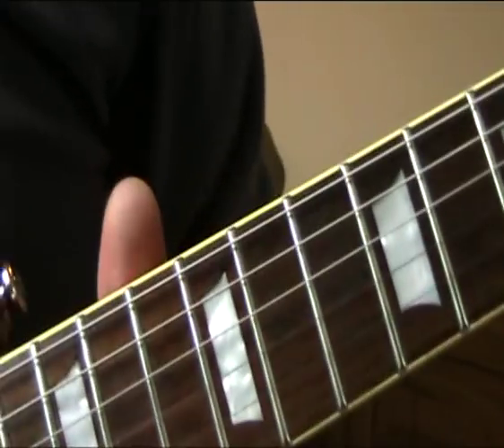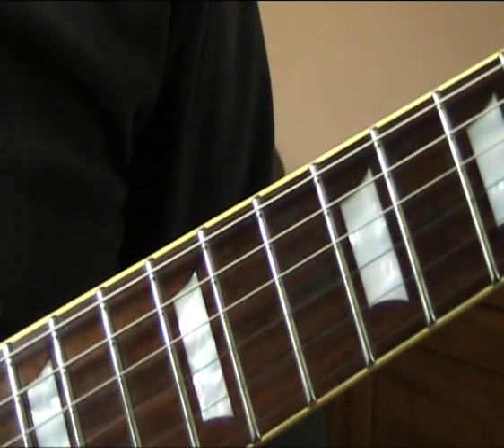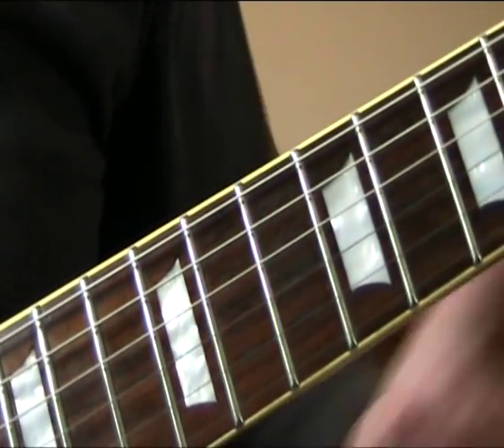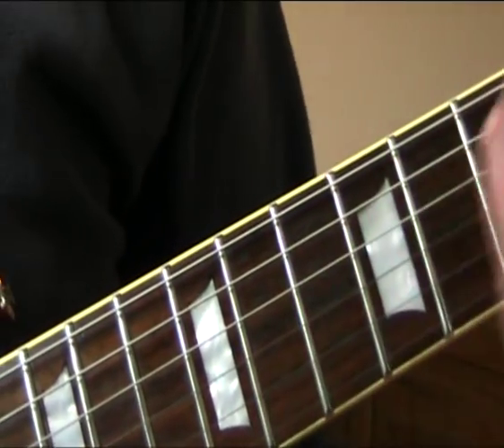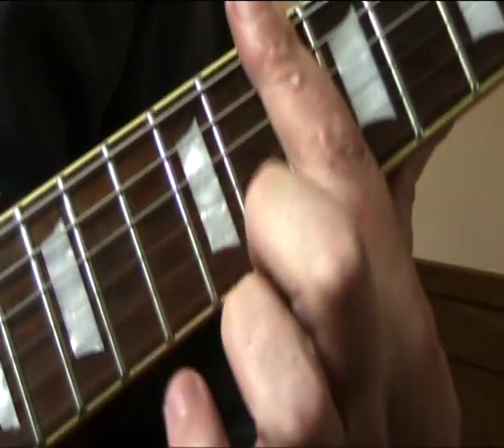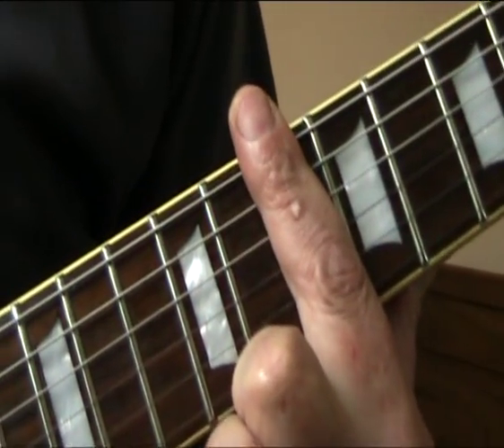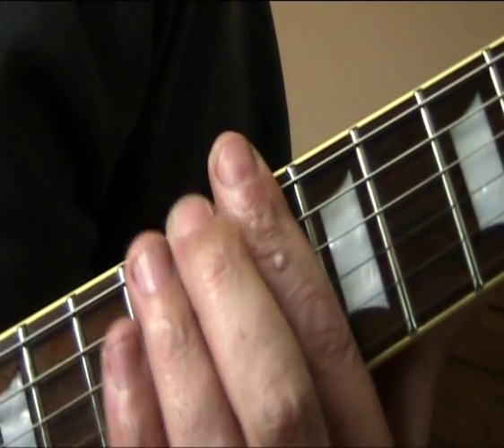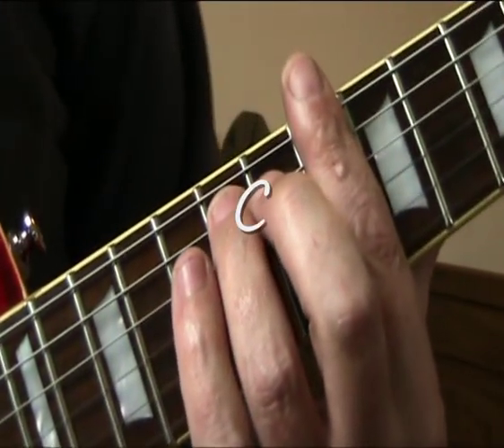Ron Wood guitar lesson for dummies (Too Bad)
Ron Wood guitar lesson. This lesson is of just the intro and basic chords and rythm...If enough people respond I shall post the whole tune as a lesson. I should have called it short and sweet.